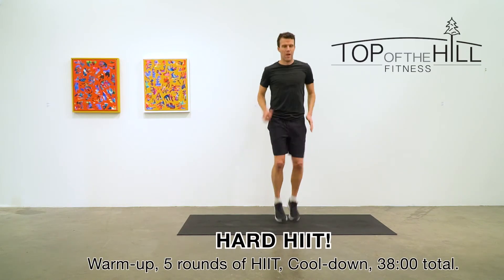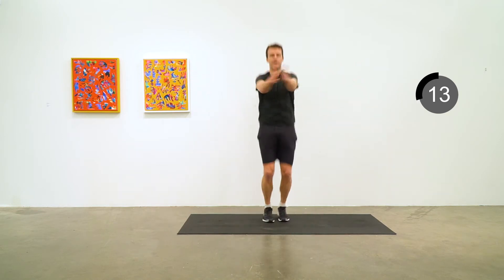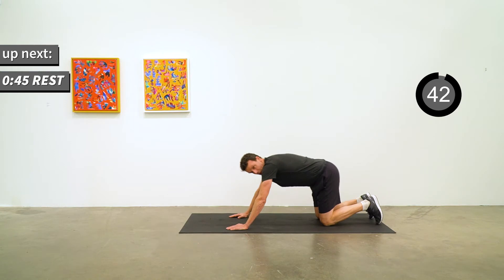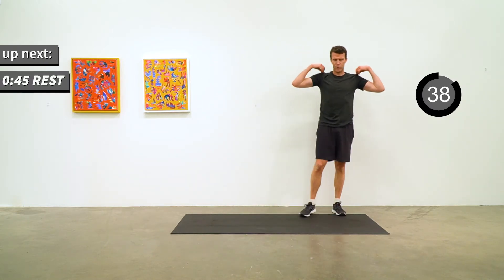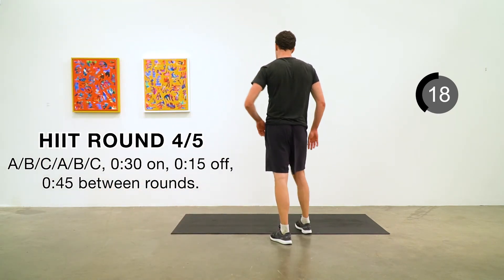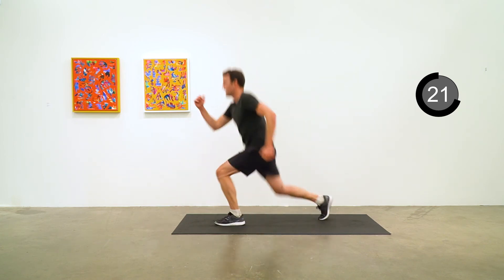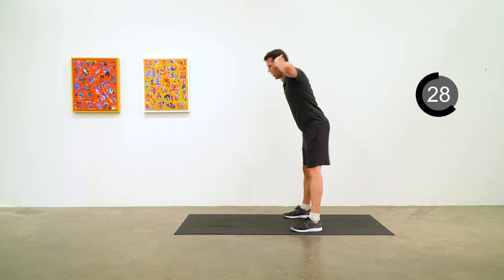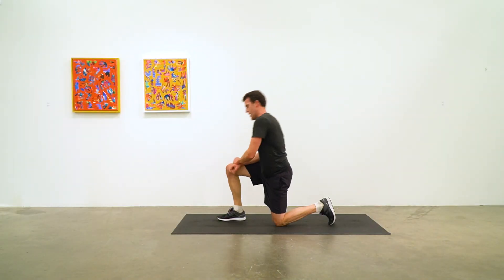38:00 Full body SUFFERFEST of a HIIT workout! OK, sufferfest for me... warm-up and cool-down incl.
This is a fun (if you like hard work!) and fast-moving workout with tons of variety. Upper body, core, legs - we'll cover it all. At home workout, no equipment required. I consider this a fairly intense, full body hiit workout. Suffer-fest might be a little dramatic! Warm-up and cool-down are included.

Working out with Top of the Hill Fitness supports the arts! The artists featured in these videos will be financially compensated when this channel is monetized, so thank you for supporting the arts and being open to the experience of mixing it into your workout! We are a middle-aged couple in our 40s who are just trying to keep the moving parts moving, so you are welcome to workout with us and we promise to stay fully clothed most of the time.